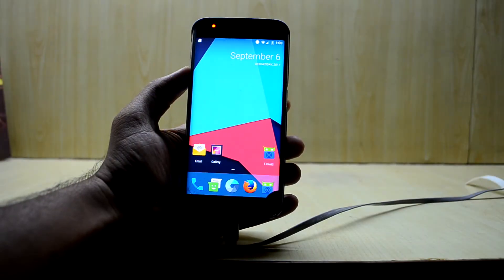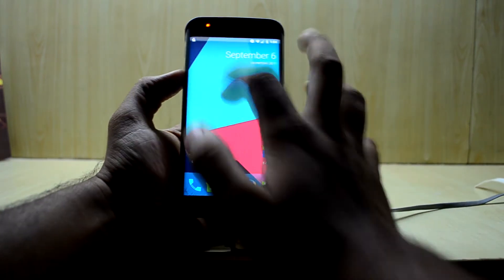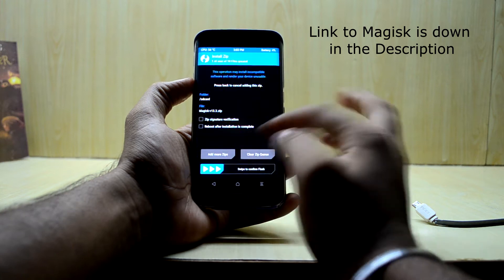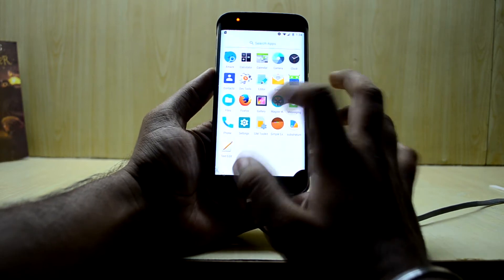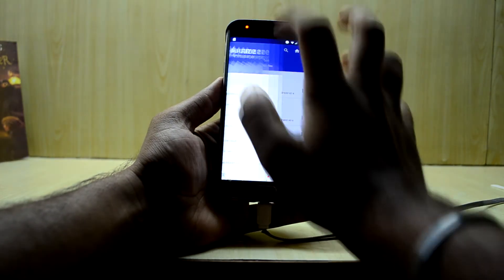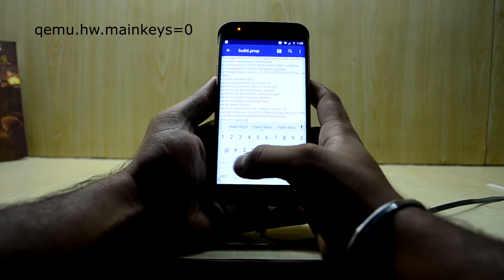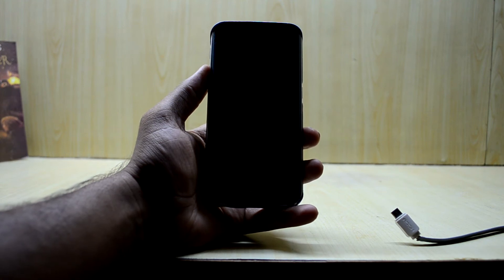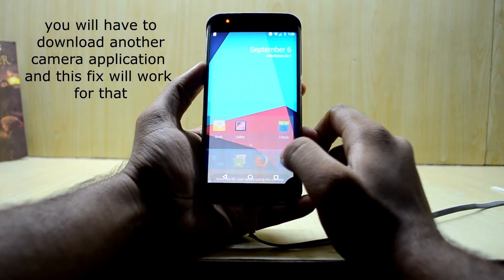Fixes for the Lineage OS 15 Android Oreo Experimental on Galaxy S6 Edge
There are two fixes : one is for the navigation bar so that we can finally navigate in this ROM and the other one is the camera fix that it shows insert SD card but you will have to download a separate camera app.